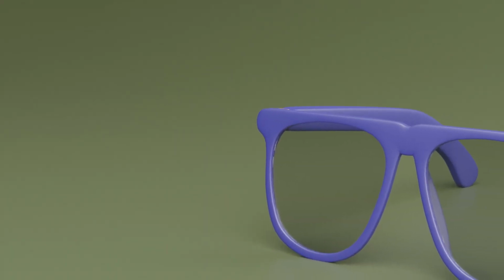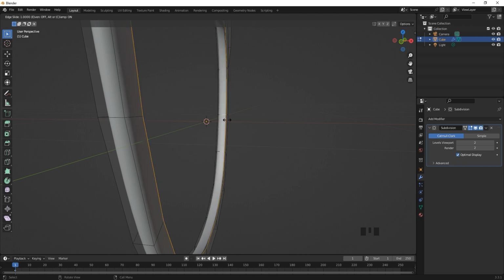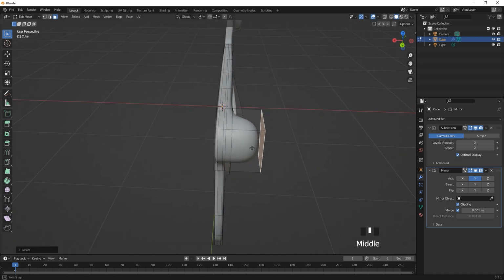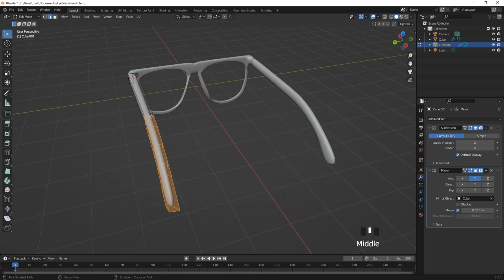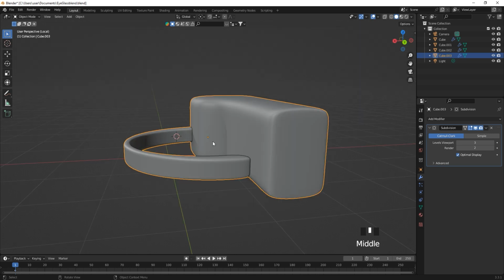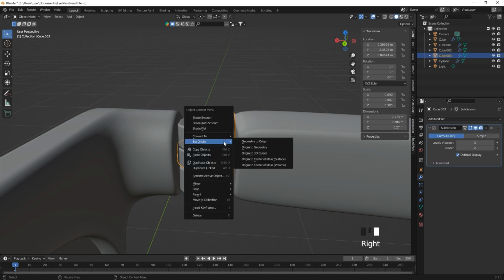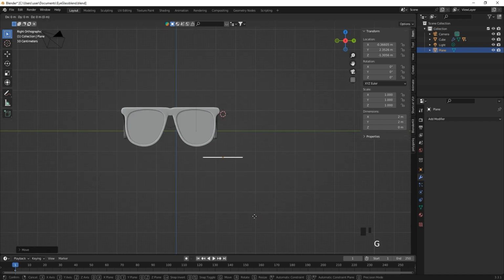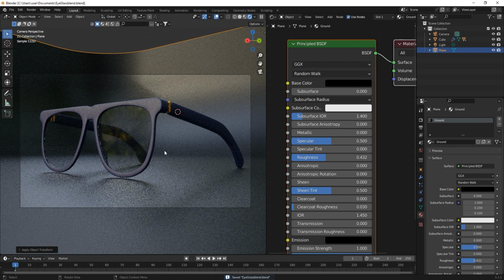A Step-by-Step Guide on How to model an Eyeglass or Sunglasses in Blender 3D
It's been a long time, sorry about that. In today's video, we are gonna model a sunglass or basically an eyeglass, rig it mechanically, texture it and render all in blender.

Lemme know down in the comment section what you wanna see me model next.